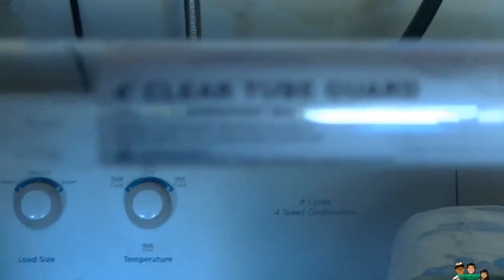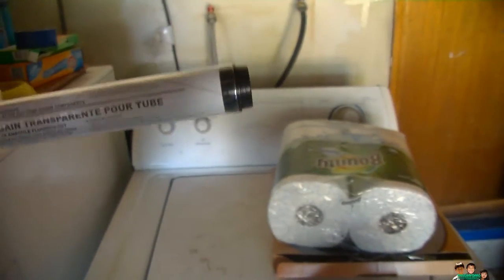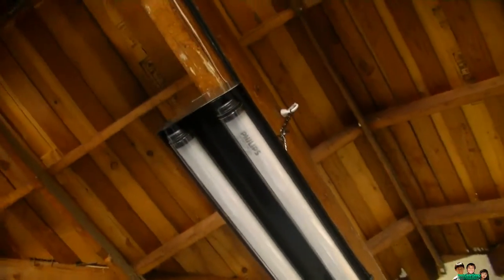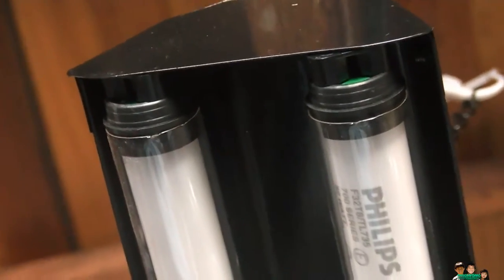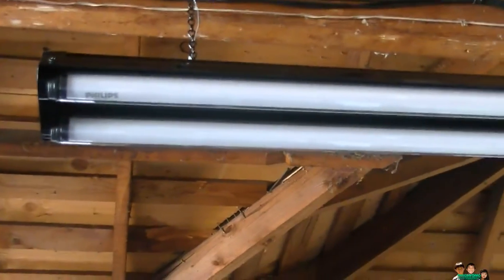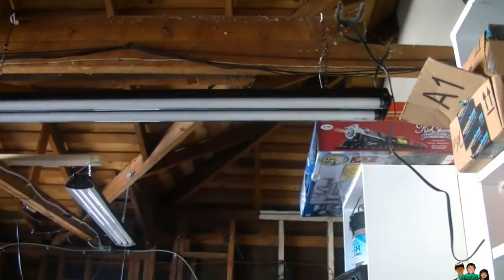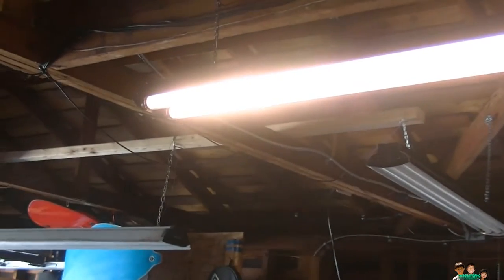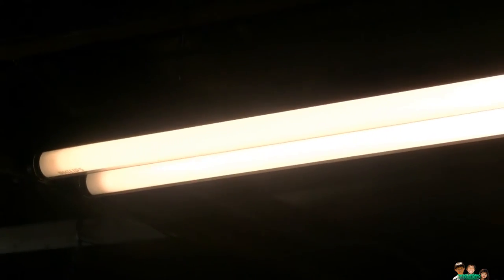Fluorescent Clear Tube Guard with End Caps Test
Fluorescent  Clear  Tube Guard with End Caps. Protective Lamp Sleeve for my Fluorescent  fixture  light bulb T8